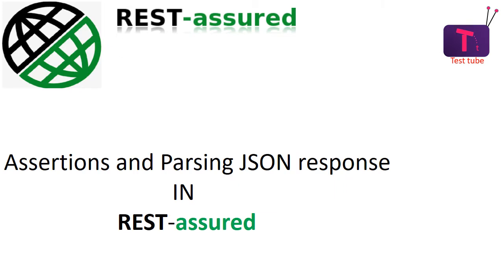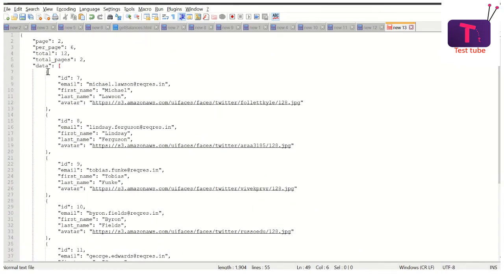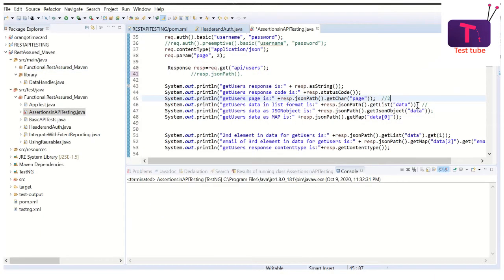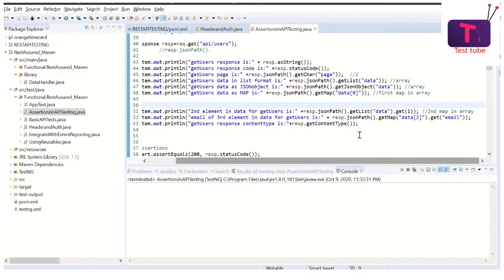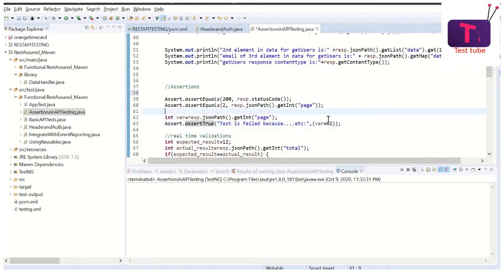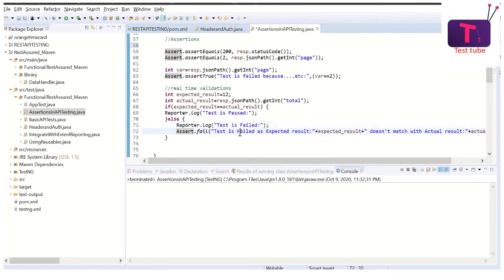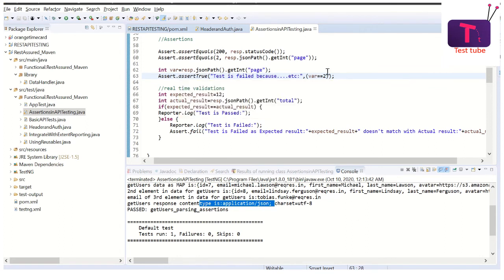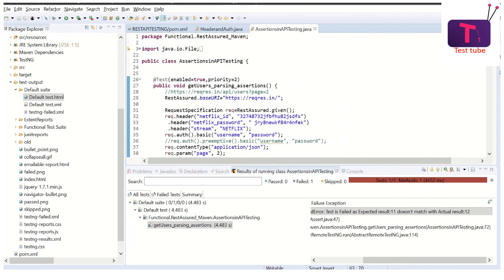API Automation by Assertions&Parsing(array,map,Str,Int) the JSON response in REST-assured||Episode#3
Description:
1. How to parse a JSON response in REST-assured.
2. How to parse a JSON array.
3. How to parse a hashmaps.
4. How to do assertions in REST-assured.
5. How to fail a step manually in TESTNG/REST-assured if certain condition is not met.